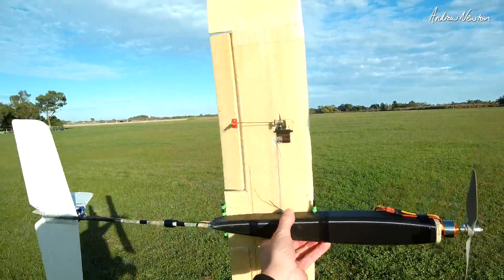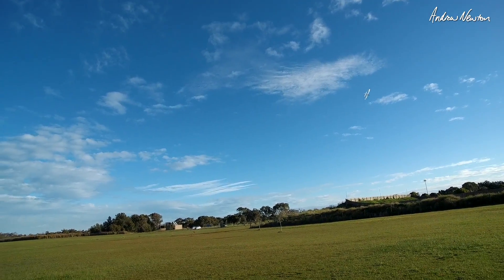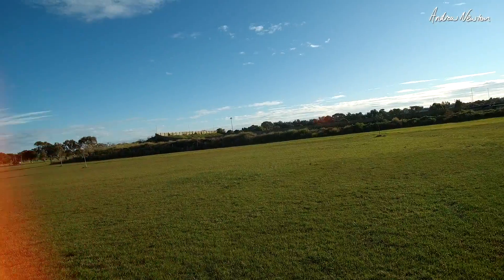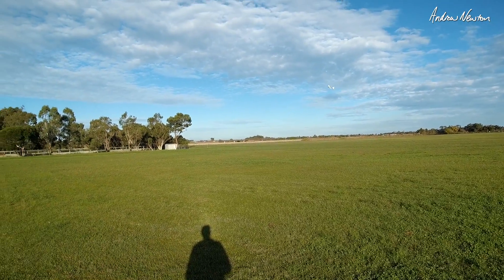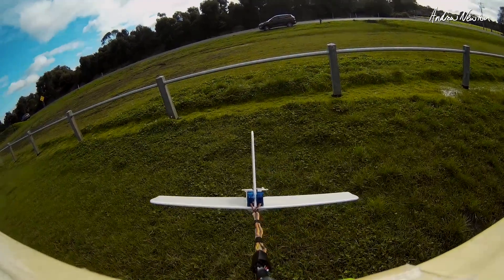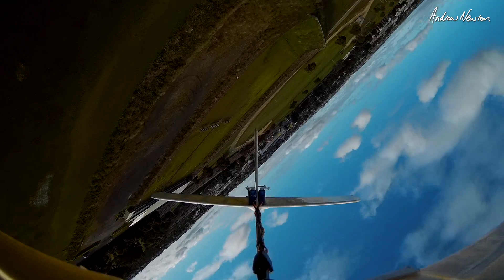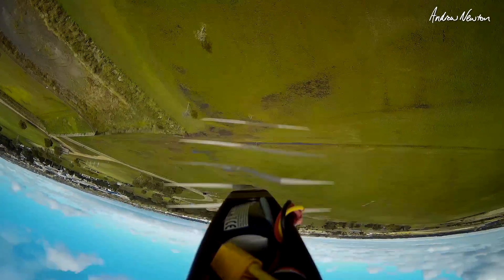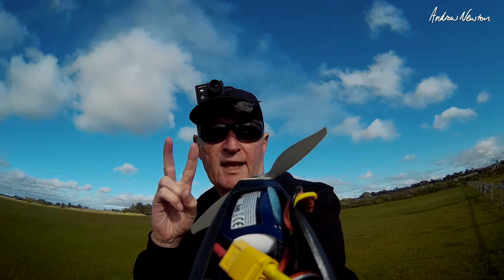Smeg Pod Franken-Plane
3D printed fuselage pod . Smeg Head 1050mm x 170mm wing, Ultimate 600 glider tail, Skyshark P4X arrow shaft tail boom.
600g with 1300 3S and 8x4" prop
DYS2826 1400kV motor, 4A cruise current just below half throttle.

🔎 More information 🔍